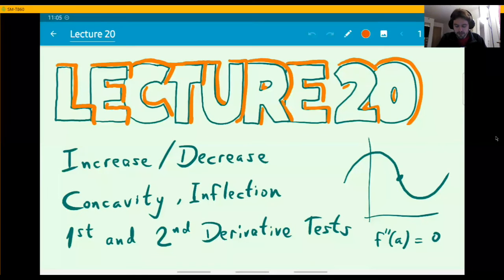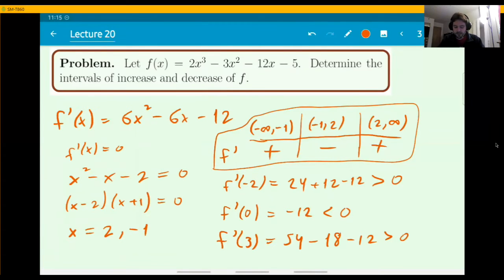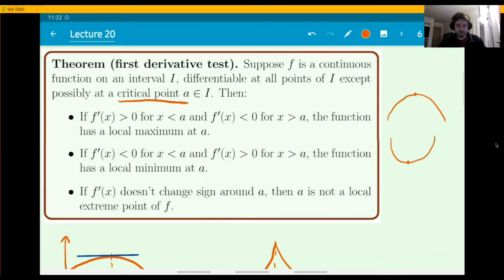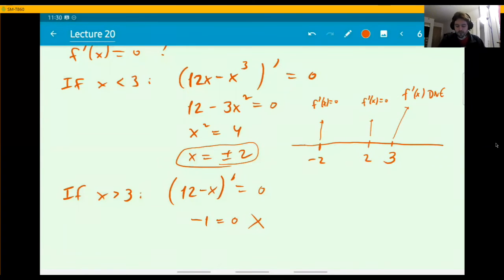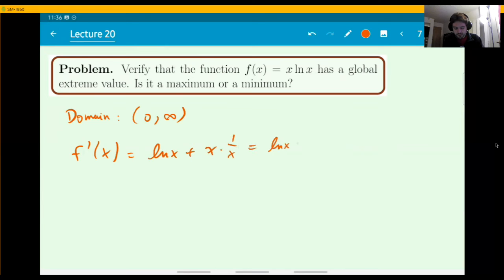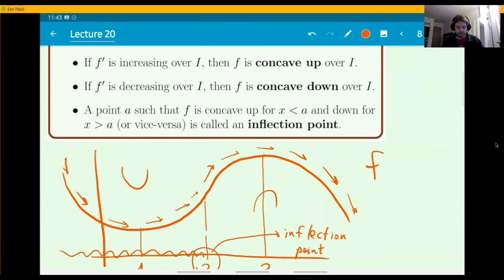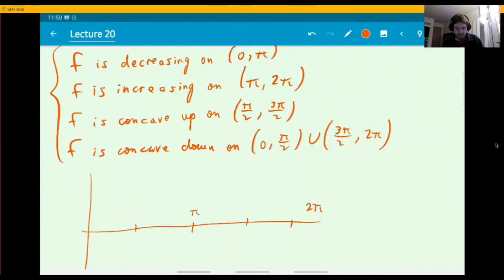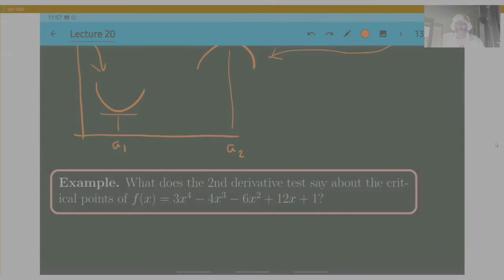Lecture 20 - Intervals of increase/decrease, Concavity, Inflection Points